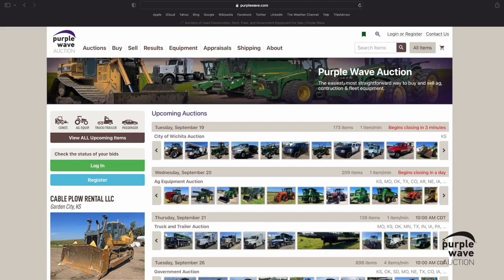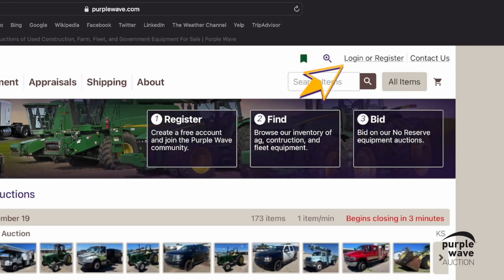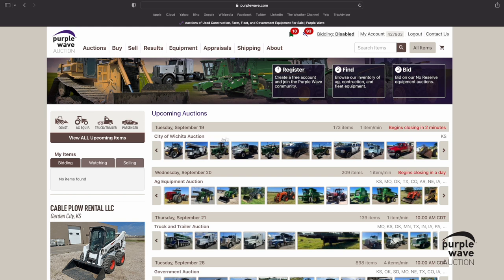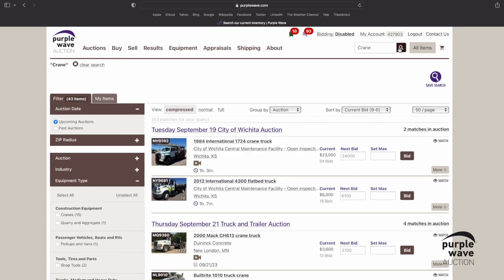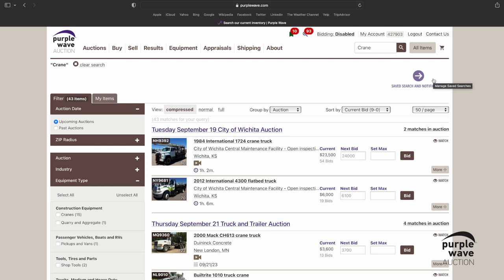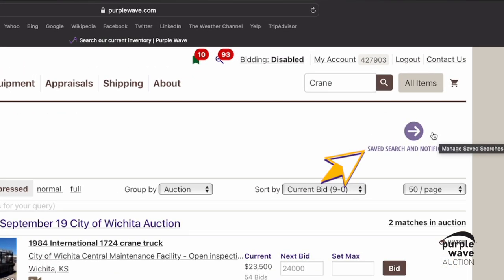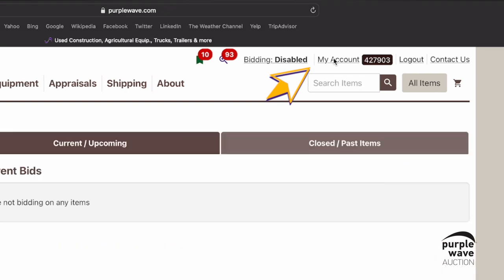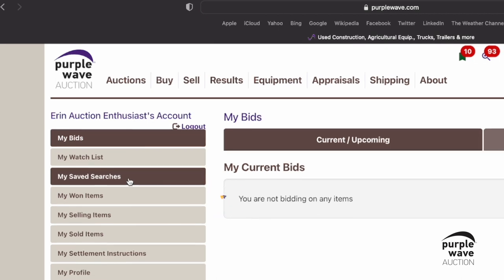Save a Search